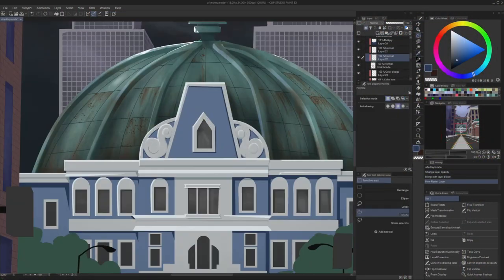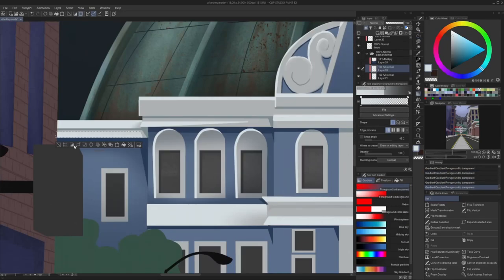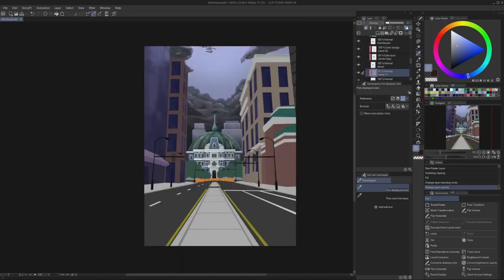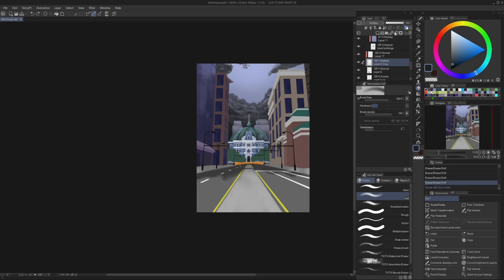Art Vlog: After the Parade (LGBTQIA+ Piece)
0:00 Intro
1:42 Lasso Painting
6:36 Motivation/Inspiration
11:06 The Point
12:55 Music
32:08 End Result

One of the best things that you can do, artist or otherwise, is try to look at people who are suffering and ask yourself -- how can I help, and what can I do to understand?

All of the music is from Dark Fantasy Studios unless otherwise credited, used under a premium license.